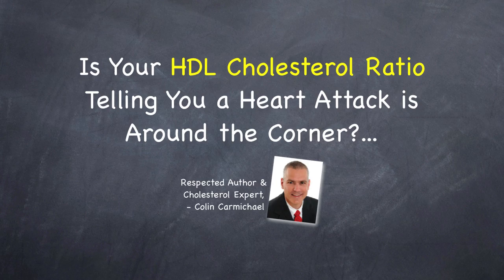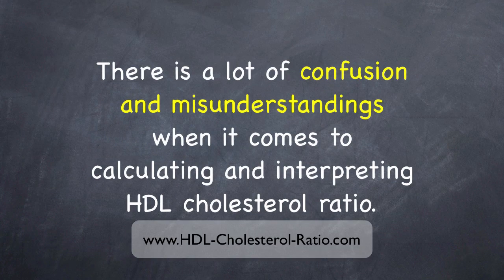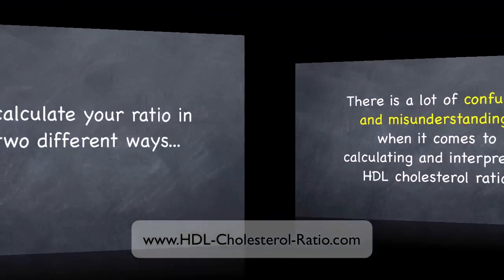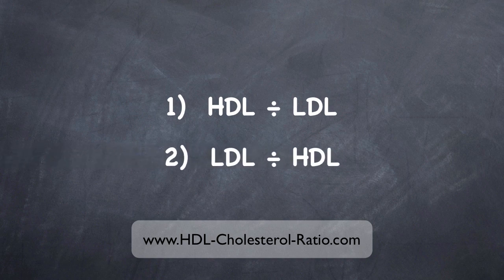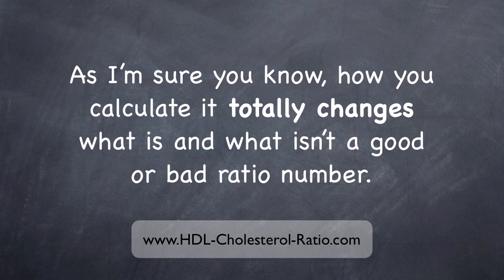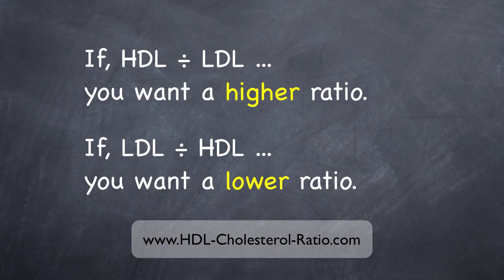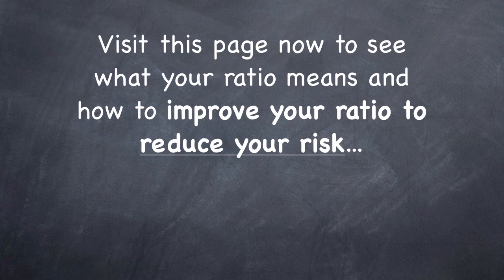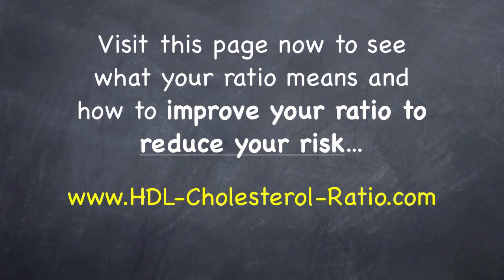HDL Cholesterol Ratio Misconceptions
Are you making these common mistakes when it comes to calculating and interpreting your HDL cholesterol ratio number?...